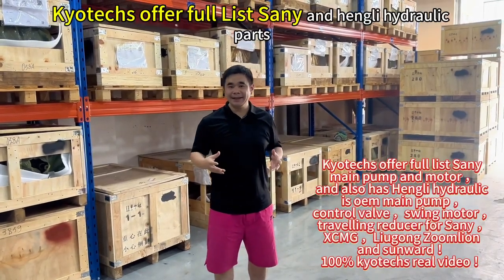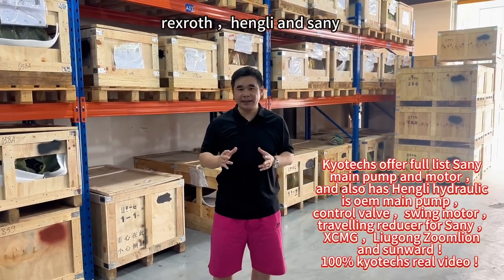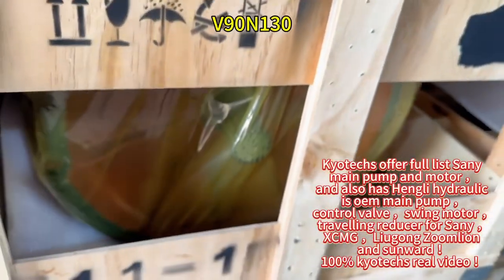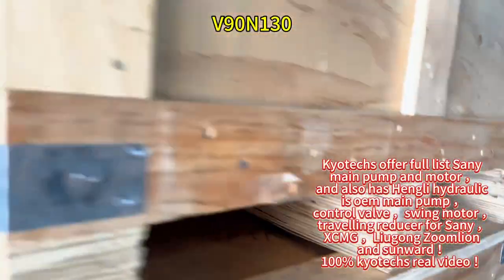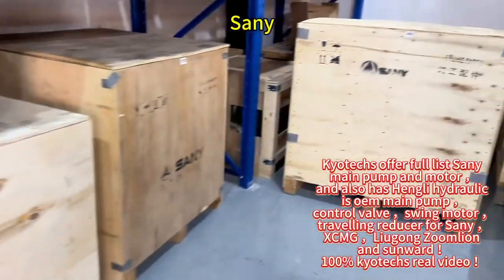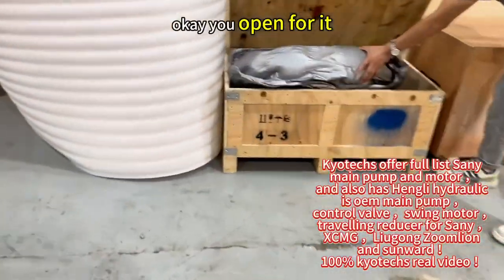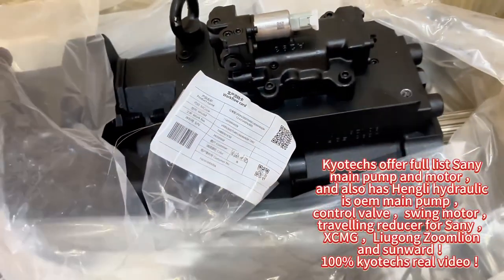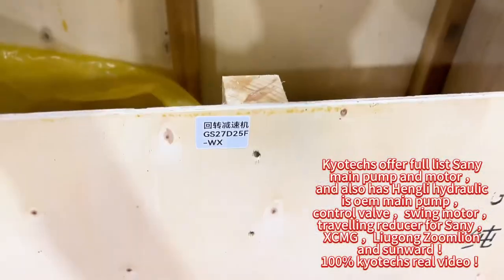Kyotechs offer full list Sany main pump and motor and also has Hengli hydraulic is oem main pump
Kyotechs offer full list Sany main pump and motor and also has Hengli hydraulic is oem main pump ，control valve ，swing motor ，travelling reducer for Sany ，XCMG ，Liugong Zoomlion and sunward ！
LIUGONG LCG9055E
LIUGONG LCG906E
LIUGONG LCG9075E
LIUGONG CLG913E/915E
LIUGONGCLG913E/915E
LIUGONG CLG920E/922E
LIUGONG CLG936E/939E
LIUGONG CLG936E/939E
LIUGONG CLG936E/939E
LIUGONGCLG939EHD/942EHD液圧
LIUGONG CLG950
LIUGONG CLG956
LIUGONG CLG922E
LIUGONG CLG956E
LIUGONG CLG956E
LIUGONG LCG906E (5.5-7)
LIUGONG LG/6T/8T
XE35
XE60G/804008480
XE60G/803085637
XE60
XE75
XE135
XE135
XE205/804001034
XE215
XE470
XE490
XE490
XE
XE205
XE215
XE305
HP3V80/AV10RSM-L1/1-H0-TE493
V90N230DPHEH1/F1S7BINGM-T4K2
V90N252DPHRE1/F1S7BINGM-T4K2
V9ON252DPHRH1/F1S7B1NGM-T4K1
HM3V38NS2RNNF1130
HVS-12-08-AL260-BE002
PVEH1-051-L
PVEH1-051-R
V90N212DPHRHI/FIS7NNGM-TZLK2
V90N130VRH1/AJIKOGM-TZLG1
НР3V80/AVIXRSM-L1/1-EO-T981
V90N7SDTORHI/C2S3NNGM-T9D1(XE7SDT互換）
V90N130VRH1/AJ1KOGM-T9G1
HPSV76/AV10RC2S3MG-L1/1-TE351
HP3V80/AV10RC2S3M-L1/1-TE361
HP3V80/VA1XRSIM-L1/1-H0-T381
HP3V75DTORHI/C2S3NNGM-T3F1
HP3V140/AV1XRSM-L1/1-E0-TE3D1
V90N130VRH1/AJ1KOGM-T3G2
V90N180VRH1/CJ2K0GM-T3J2
V90N180VRH3/CJ2K0GM-T3J3/T3J6
V90N180VRH3/AJ2K0GM-T3J4
V90N180VRE1/CJ2K0GM-T3J5
11C2885
11C2761
11C2395
11C3148
11C2709
11C3293
11C3389
11C3669
11C3506
11C3859
V90N212DPHRHI/F1AS7NNGM-T3K4
V90N230DPHRH1/F1AS7NNGM-T3K1
11C3794
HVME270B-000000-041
12C7749
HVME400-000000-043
12C8567
HP5V45/AV10RB2S1MA-ER2-D2-T3K1
11C3744
PVH1-044
12C9505
YDVH1-047
12C7868
HP5V45/AVIA1LB2S2MM-LI
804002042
HPSV45/AV10RB2S1MA-L1/1-T132
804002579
HPSV76/AV10RC4S2M-L1/1-T162
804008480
HP3V80/AV1ORTM-L1/1-T162
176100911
HP3V80/AV1ORSM-L1/1-EO-TE183
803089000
HP3V80/AV10RSM-L1/1-T171
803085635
HP3V75DTORHI/C2S3NNGM-TIFI
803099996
HP3V140/AV10RSM-L1/1-EO-TE1F1
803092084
V90N130VRH3/AJIKOGM-T1G2-S
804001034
V90N130VRHI/AJIKOGM-TIG2
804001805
НР3V212DPHRH1/FIAS7NNGM-T1K2
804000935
V90N230DPHRH1/F1AS7NNGM-T1K2
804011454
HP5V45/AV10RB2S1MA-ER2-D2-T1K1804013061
HVSE-09-09-PLL270-BE006
HVME270B-026
HVME270B-021
HVME270B-024
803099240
HM3V45NS2RNNF1330-A
НР3V28/AV10RB2S1MA-DR
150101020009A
HP3V80/AV10RSM-L1/1-T251
60308393
HP3V80/AV10RC2S3M-L1/1-T252
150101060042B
HP3V80/AV10RSM-L1/1
60275742
HP3V80/AV10RSM-L1/1-EO-TE271
60328751
HPSV105/VA10RC4S5MA-L1/L-TB325
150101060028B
HP3V140/AV1XRSM-L1/1-E0-TE2A1
61006606
HP3V75DTORE1/C2S3NNGM-T2D1
V90N130VRE1/BJ1KOGM-T2G2
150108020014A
V90N130VRE1/BJOKOGM-T2H2
V90N180DP0RH2/F1S7NNG3-TD201
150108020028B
V90N180VRE1/CJ2KOGM-T2J1
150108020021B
HP3V212DPHRE1/FIS7BINGM-T2K1
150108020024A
V90N230DPHRE1/F1S7BINGM-T2K1
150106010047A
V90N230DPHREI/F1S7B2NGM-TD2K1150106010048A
V90N280DTPRE1/G4J6NPB1GM-T2M3
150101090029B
V90N280DTHRE1/G4J6NNGM-T2M1
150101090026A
HP5V85+HP5V85-TT2H3
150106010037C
HMSX130CHB-10A-SGA/260 RGIID
HM5X180CHB-12A-69A/295-149 RG14D
HMSX180CHB-10A-9WA/265 RG20D
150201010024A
HM5X250CHB-12A-46A/275 RG27D
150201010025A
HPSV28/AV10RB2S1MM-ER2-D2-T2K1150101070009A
HPSV45/AV1N01RB2S1MA-ER2-D2
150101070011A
HVSE-12-08-PLL280-BE003
HVSE-12-08-PLL300-BE030
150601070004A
HVSE-18-08-PLL320-BE006
HVS-25-07-AL380-BE015
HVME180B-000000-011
HVME270B-012
HVME270-013
HVME270B-014
HVME270B-015
HVME400-014
HVME400-012
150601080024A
61022765
HM5X27P102060S-GXMSG-27P-GM
HM5X45Z112300S-45P
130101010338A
HMSX130-SYA/260-11D-JT
HM5X130-5GA/260-11D-S
HVS18
HVS12
HVS25
KMX15RB
KMX15RB
KMX32NA
KMX32NA